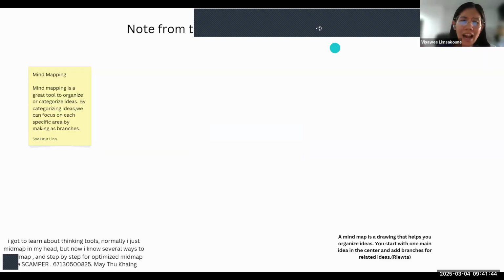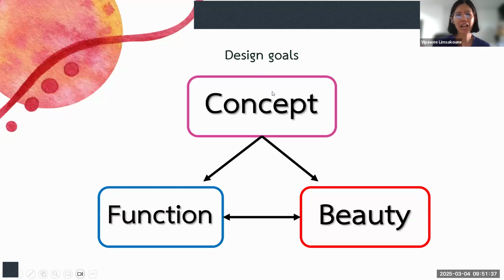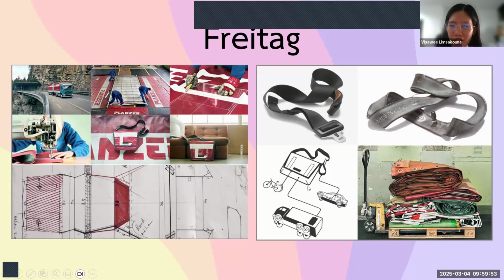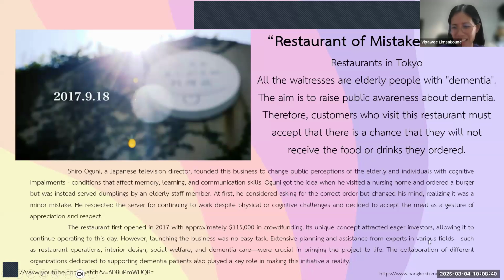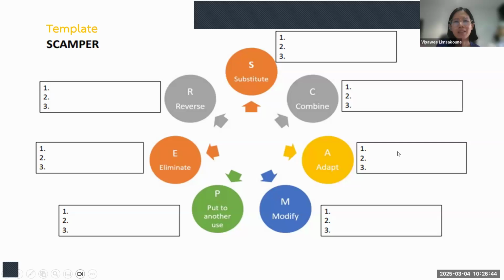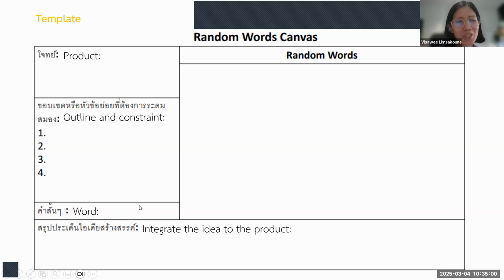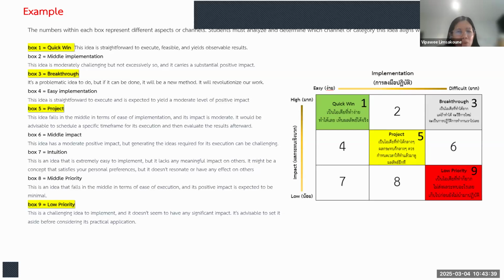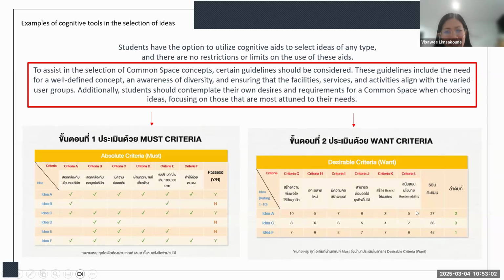Developing a concept of a product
as a part of the miracle of thinking class, Spring 2025